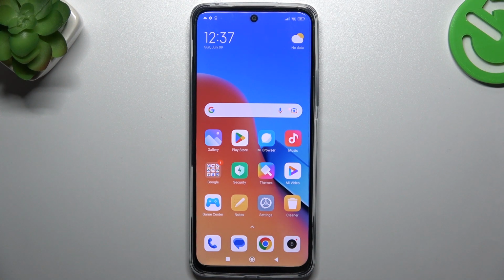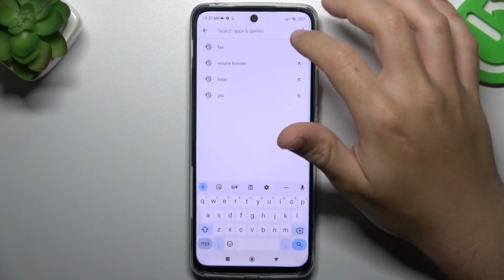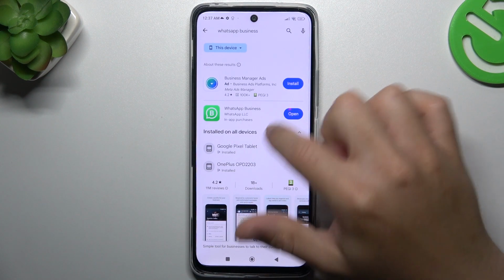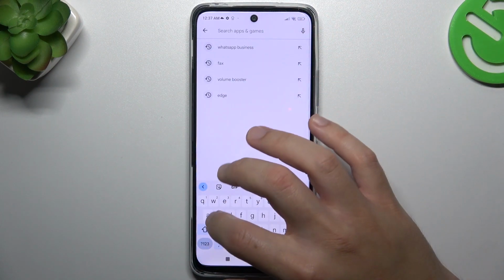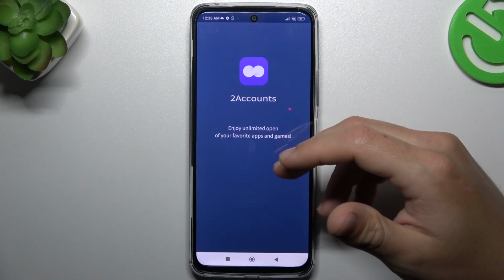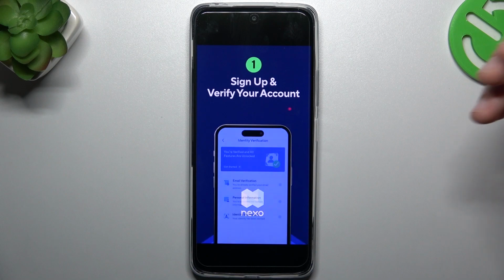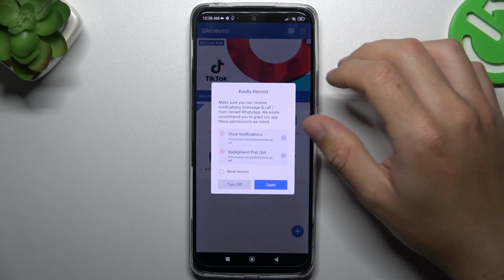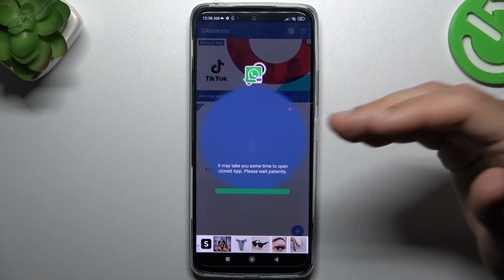How to Install Two Whatsapp Apps on Redmi 12R – Use Two Same Apps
If you wish to install and use two WhatsApp apps on your Redmi 12R, then here we are coming to show you how to do it! In this tutorial, we would like to guide you through the whole process of doubling the WhatsApp app! Thanks to this you'll be able to use two different numbers simultaneously. So let's follow all shown steps and successfully install two WhatsApp apps on Redmi 12R!

How to install two apps in Redmi 12R? How to install two Whatsapp apps in Redmi 12R? How to clone apps in Redmi 12R? How to use two accounts in Whatsapp on Redmi 12R?